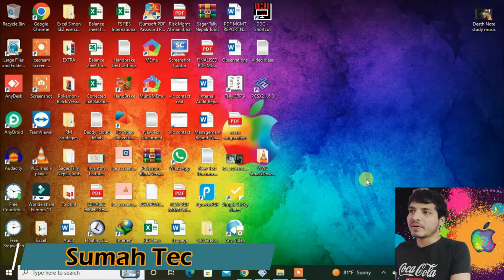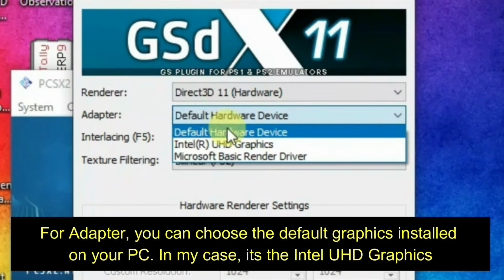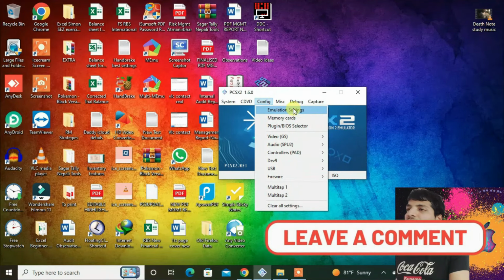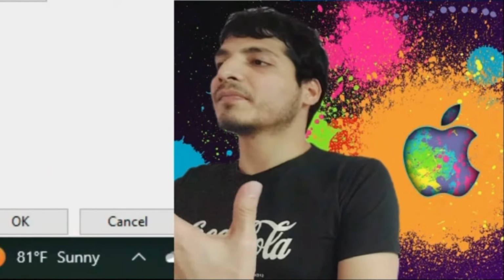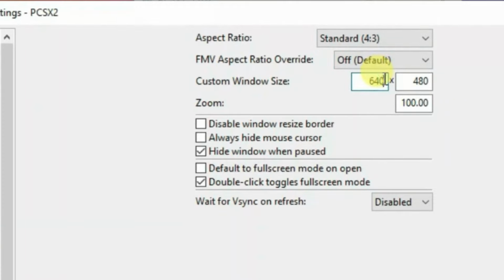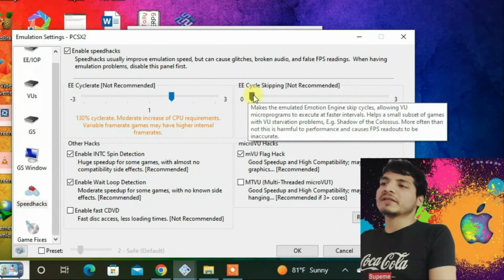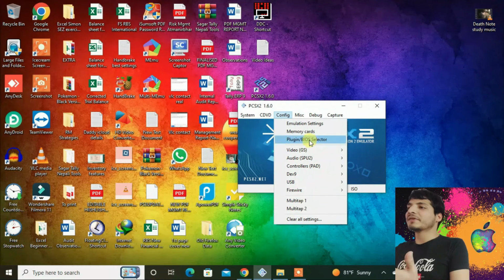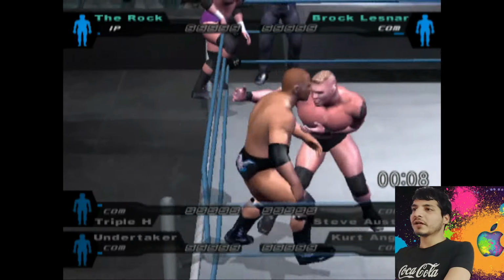PCSX2 best settings for low end PC